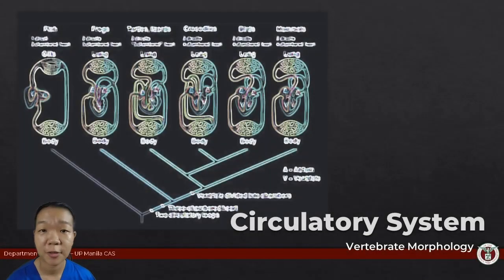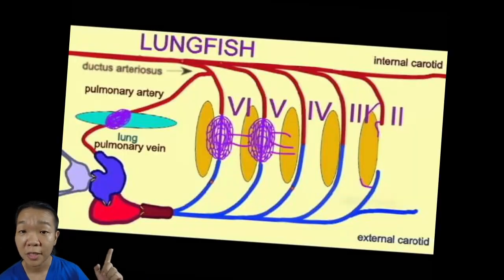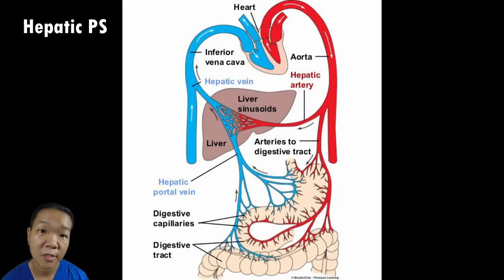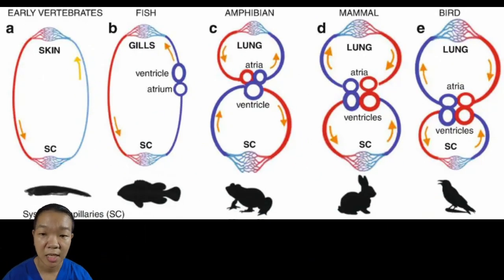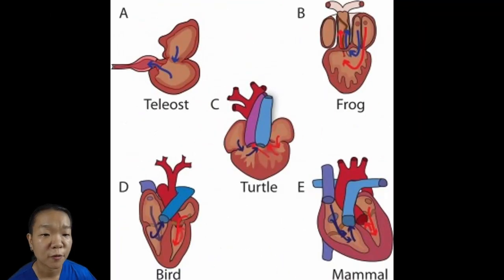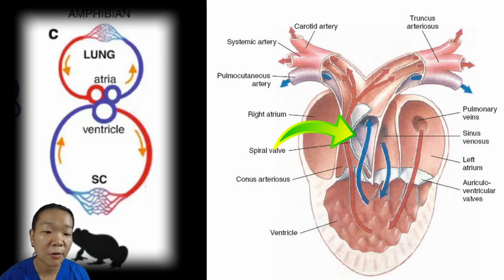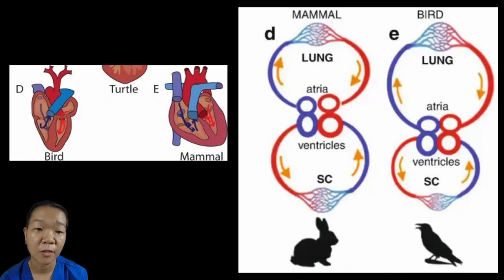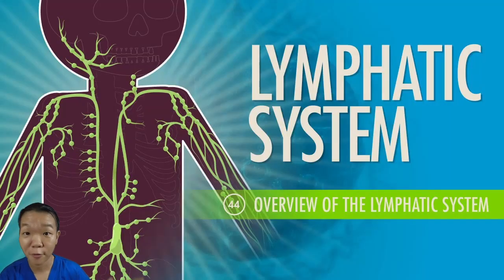BIO 23 011 CIRCULATORY SYSTEM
Main References:
Kardong (2012). Vertebrates: Comparative Anatomy, Function, Evolution (6Ed)
Kent & Carr (2001). Comparative Anatomy of the Vertebrates

Attributions:
IMAGES, GIFS, & VIDEOS
Google Image Search
Wikimedia Commons